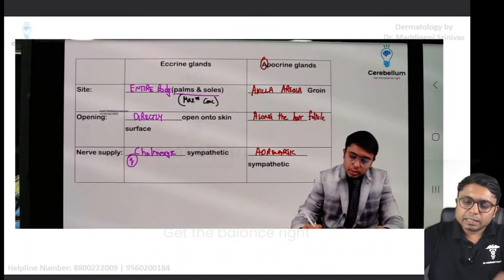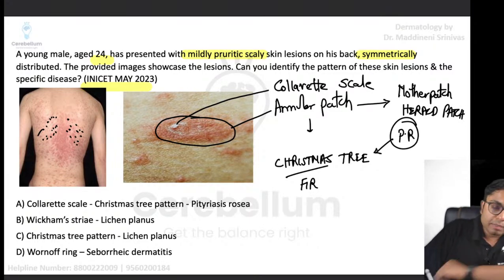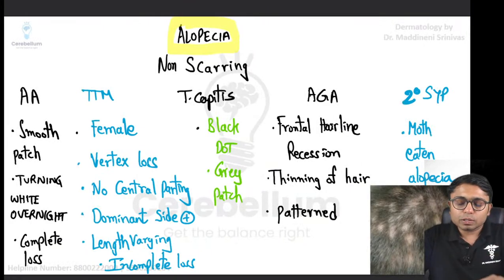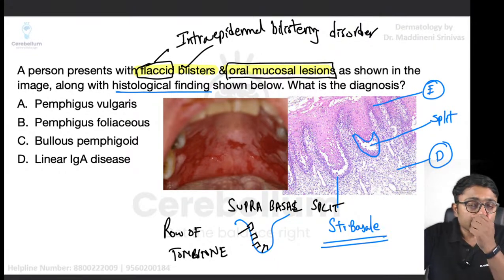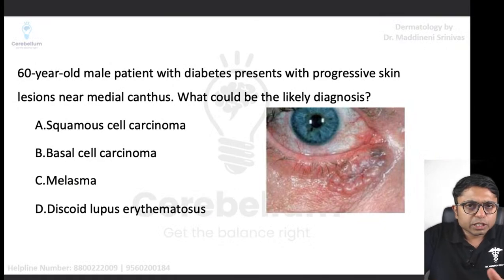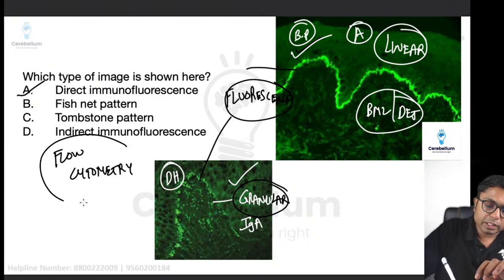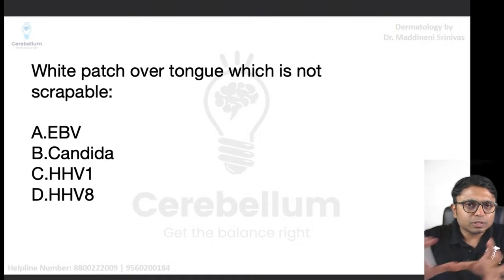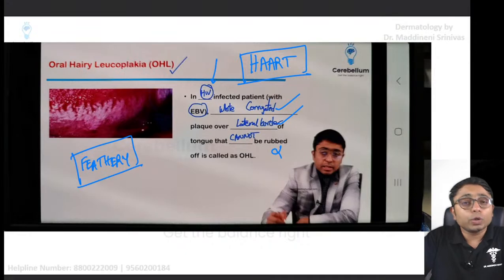INICET NOV 2023 DERMATOLOGY PYQ AUTHENTIC RECALL by Dr Maddineni Srinivas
INICET November 2023 DERMATOLOGY Recall Session | Dr Maddineni Srinivas | DrMSD | Cerebellum Academy | Skin Recall Questions MCQs
INICET November 2023 DERMATOLOGY Recall Session | Dr Maddineni Srinivas | DrMSD | Cerebellum Academy
DERMATOLOGY Mastery in 30 Days with DrMSD
Get READY for 2025 with Dr Maddineni Srinivas DERMATOLOGY Session
What is the FASTEST Way to Learn DERMATOLOGY in 5 Minutes
BOOST Your DERMATOLOGY Knowledge in 24 Hours with Cerebellum Academy

1. NEET PG
2. Skinpedia
3. Dermpedia
4. Dermapedia
5. DRMSD
6. Dr Maddineni Srinivas
7. Skin Encyclopedia
8. Derma Encyclopedia
9. NEET PG
10. INICET
11. NEXT 2026
12. NEXT 2027
13. FMGE
14. MRCP
15. USMLE
16. PLAB
17.  PYQs
18. IBQs

Key Topics Covered:
✔️ Apocrine glands mnemonic (A for Axilla)
✔️ Pityriasis Rosea: Herald Patch, Collarette Scale, and Christmas Tree Pattern
✔️ Nonscarring Alopecia: Causes and associations explained
✔️ Row of Tombstone Appearance: Pemphigus Vulgaris vs Other Blistering Disorders
✔️ Basal Cell Carcinoma: Diagnosis tips and key identifiers (pearly papules, rolled borders, and rodent ulcer)
✔️ Acanthosis Nigricans: Common associations (Obesity, PCOS, Malignancy)
✔️ White patch over the tongue: Differentiating Oral Hairy Leukoplakia (Epstein-Barr Virus) from Candidiasis

Learn smarter with:
✅ Image-based question analysis
✅ Mnemonics that make learning easier
✅ Key exam repeat topics discussed in detail
✅ Associations and clinical pearls for every topic

🔴 Don’t miss out on our exam-focused dermatology playlist and in-depth case discussions to simplify complex topics.